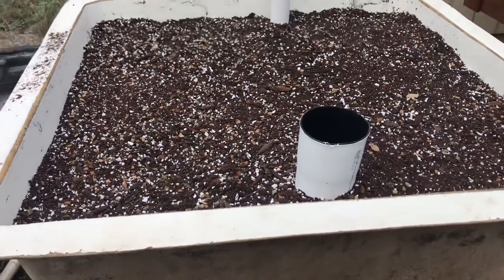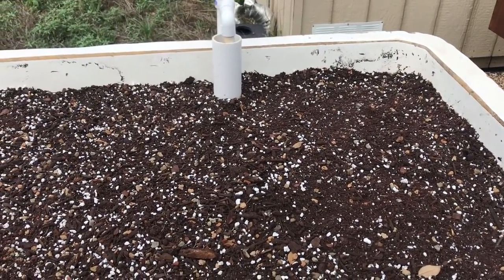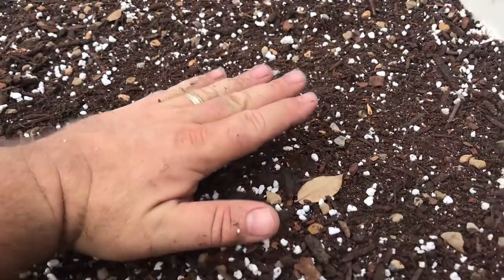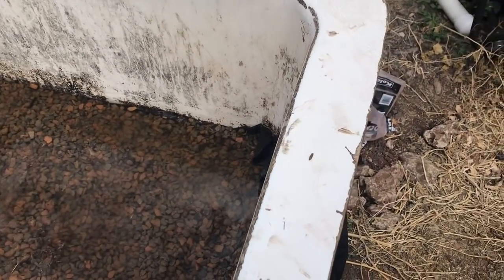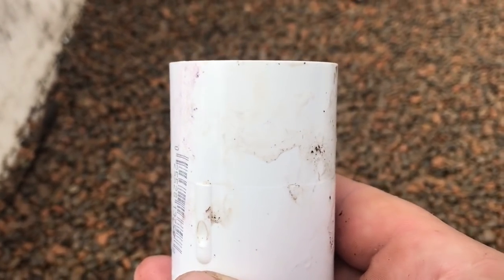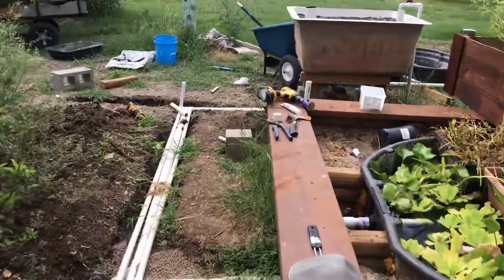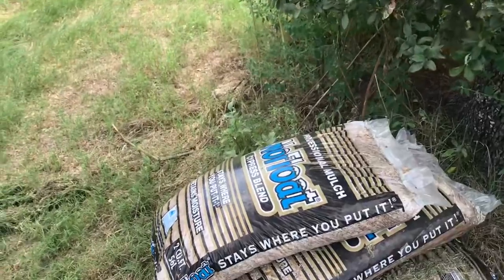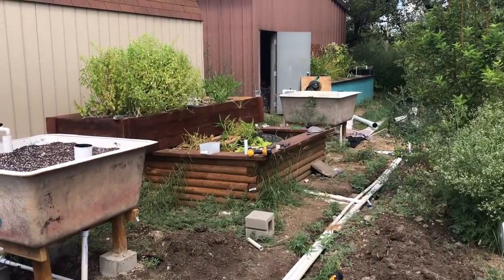New 300 Gallon Aquaponics System - Part Twelve